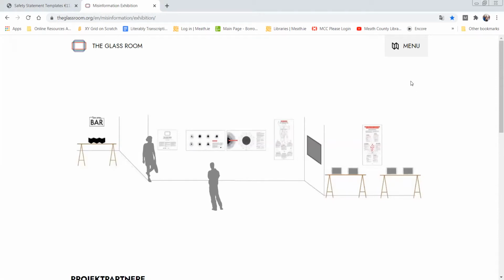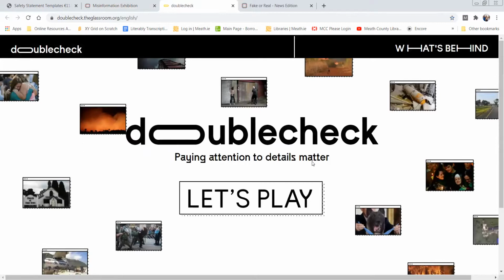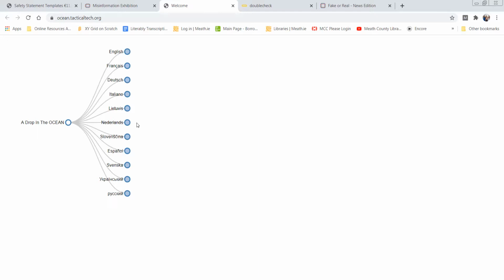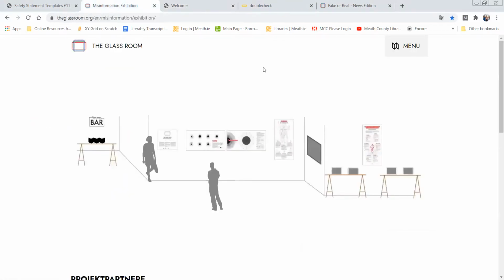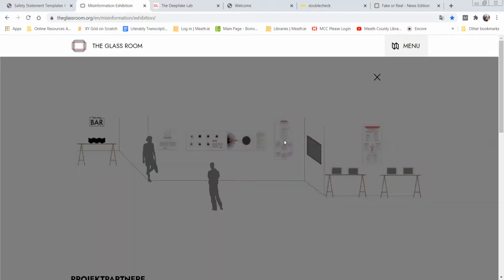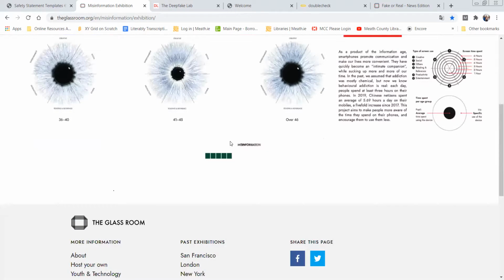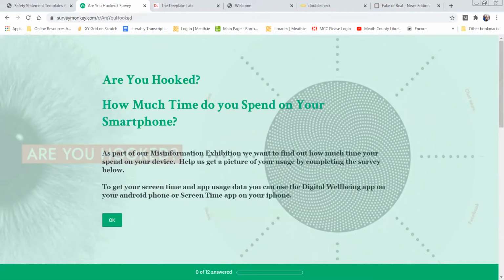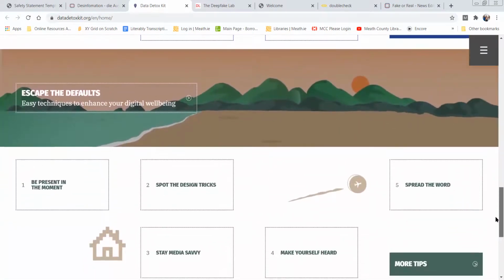The Glass Room Misinformation Edition Exhibition Walkthrough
This video introduces the exhibition and takes you through the core themes and aims of the content.